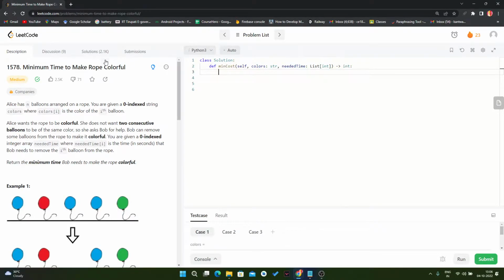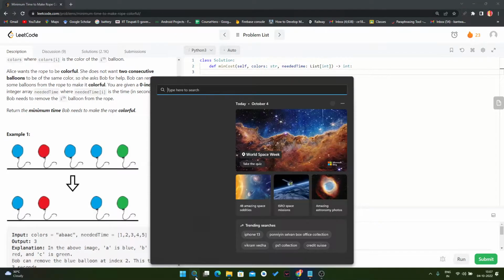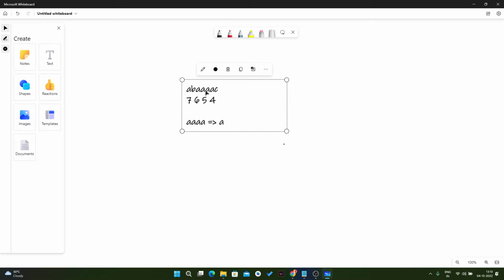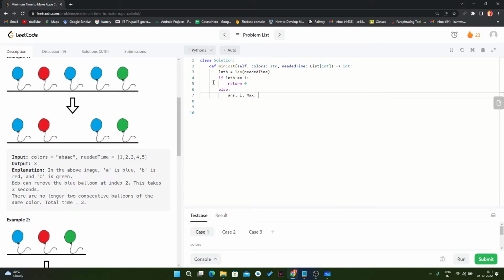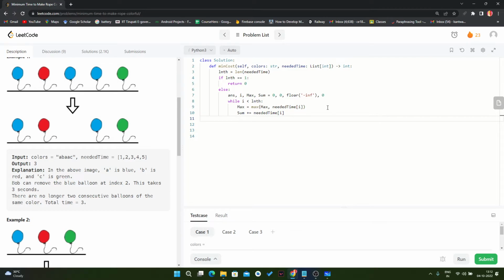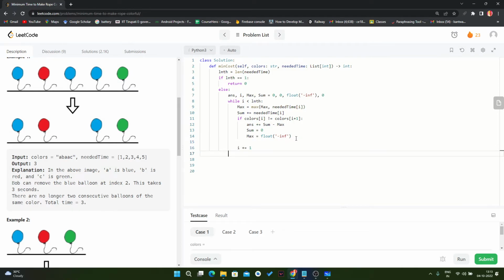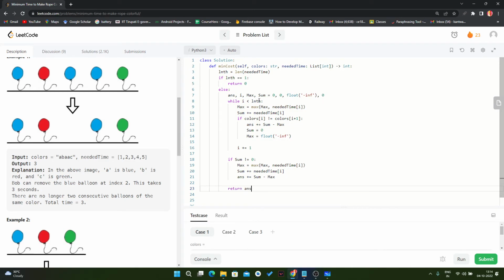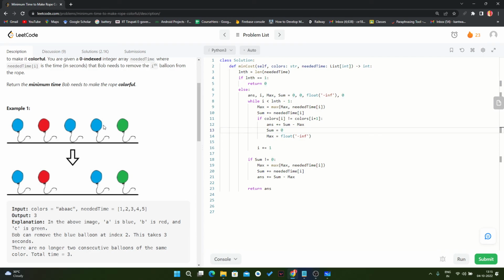1578. Minimum Time to Make Rope Colorful || Python || LeetCode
Alice has n balloons arranged on a rope. You are given a 0-indexed string colors where colors[i] is the color of the ith balloon.

Alice wants the rope to be colorful. She does not want two consecutive balloons to be of the same color, so she asks Bob for help. Bob can remove some balloons from the rope to make it colorful. You are given a 0-indexed integer array neededTime where neededTime[i] is the time (in seconds) that Bob needs to remove the ith balloon from the rope.

Return the minimum time Bob needs to make the rope colorful.